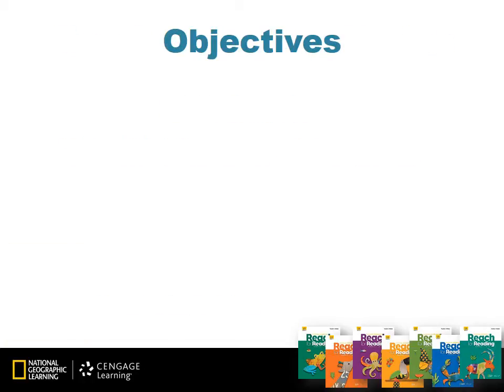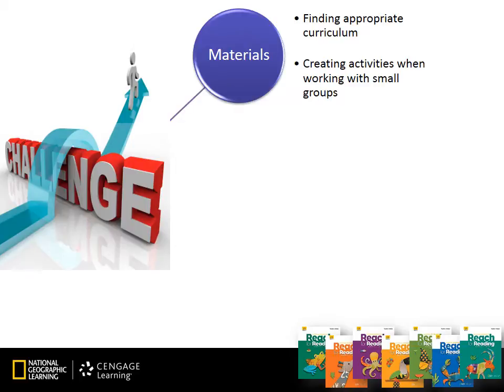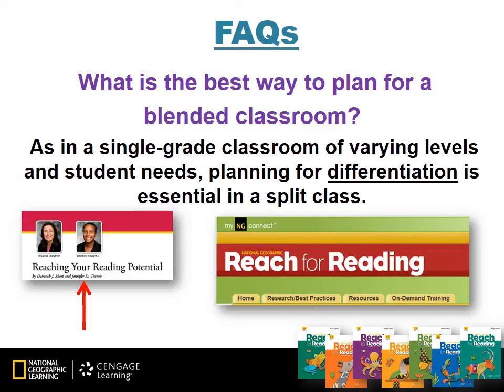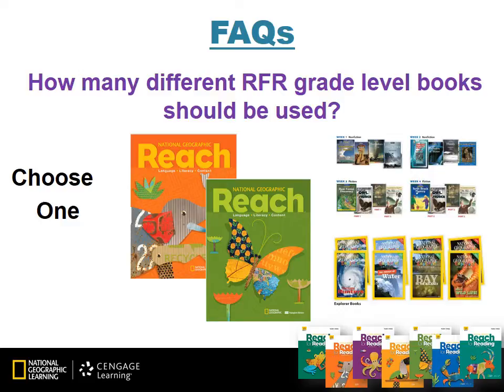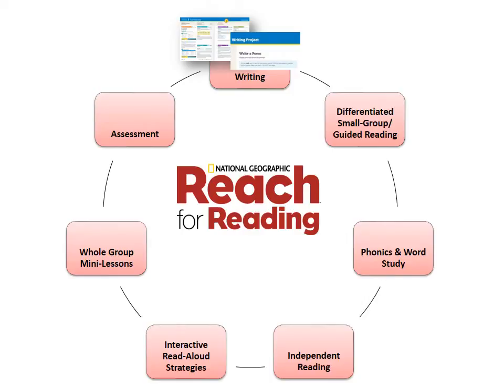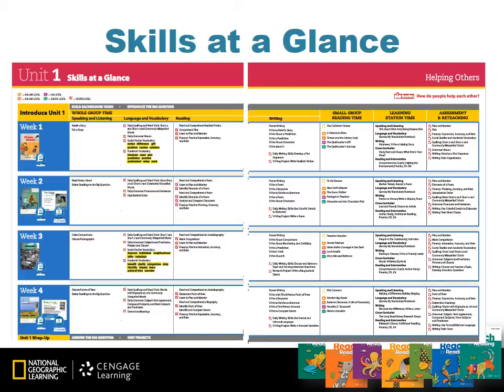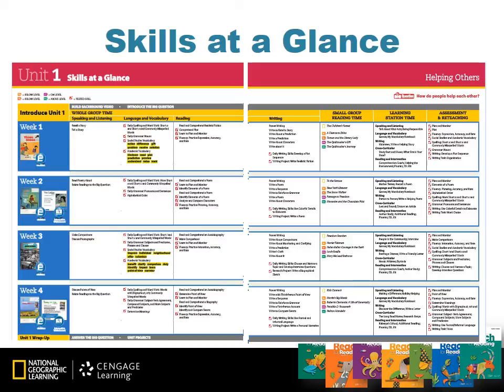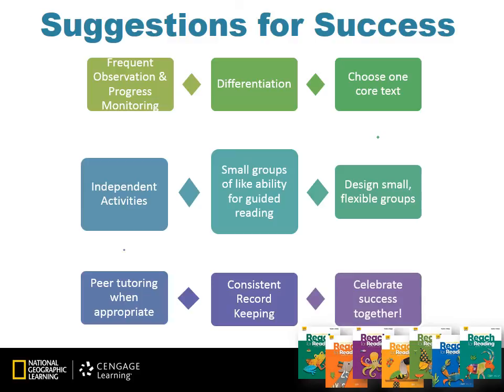RFR in the Multi Level Classroom